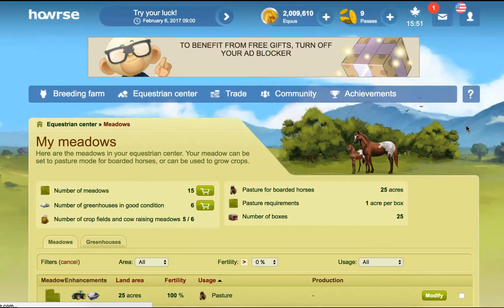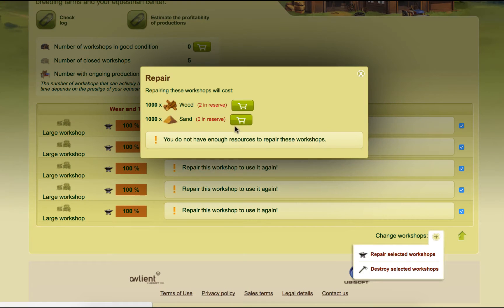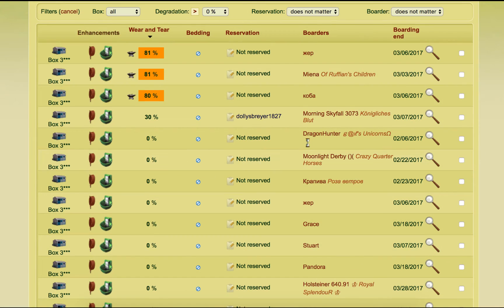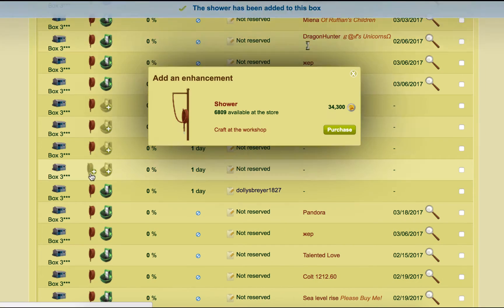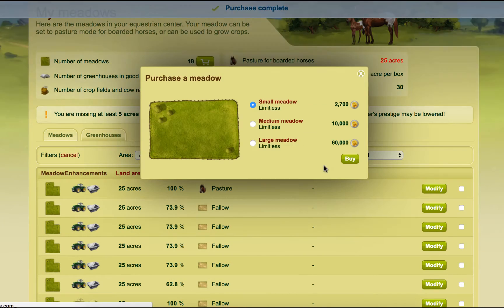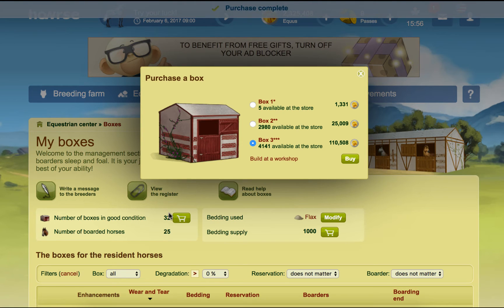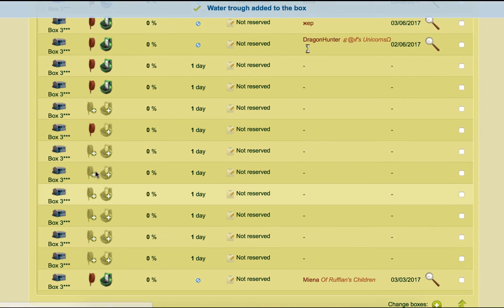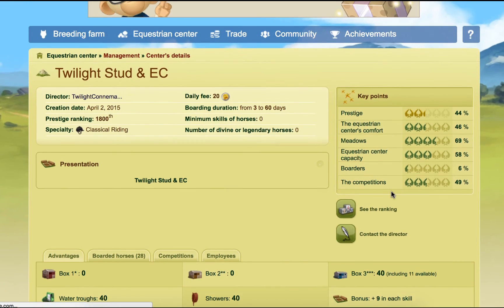Equestrian Expansion - TC Let's Play Howrse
This video was requested by amy05, this is my recent progress on the USA server of Howrse.